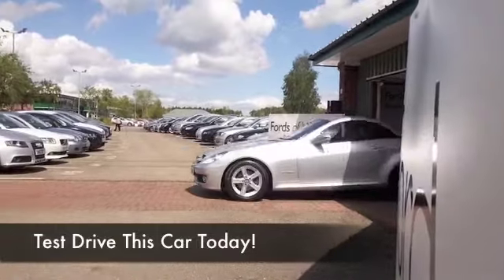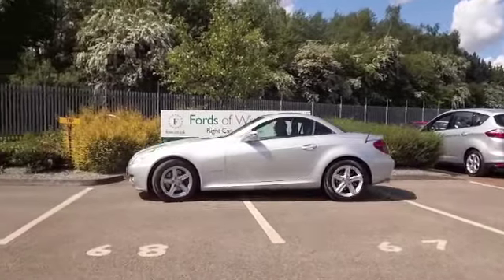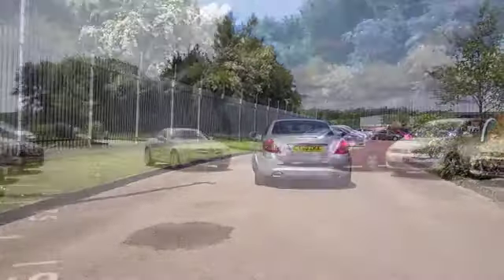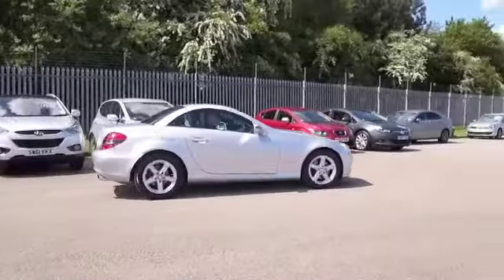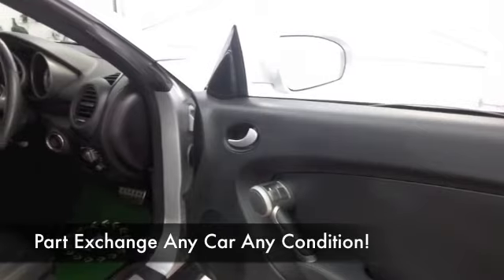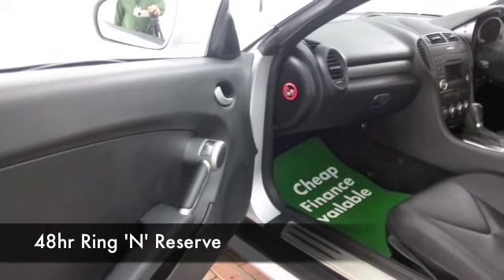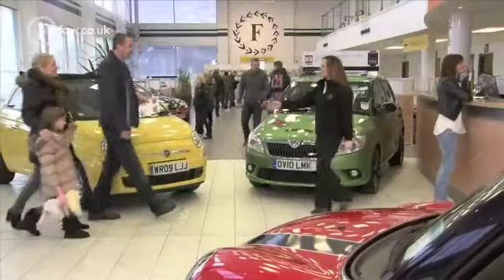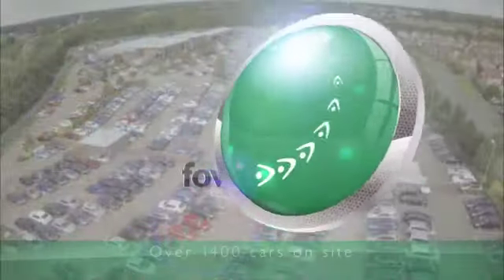MERCEDES-BENZ SLK ROADSTER (2010) 200K 2DR TIP AUTO - CT60ZKX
DETAILS:
First registered: 17/09/2010
Current mileage: 13410
Registration: CT60ZKX
Colour: SILVER

FEATURES:
power hood, front electric windows, remote central locking, all leather interior, all round airbags, air conditioning, pas, abs, alloy wheels, metallic paint, cd, heated seats, traction control, parking control, hand book present, cruise control, bluetoot

This used car is for sale at Fords of Winsford Car Supermarket in Cheshire, UK